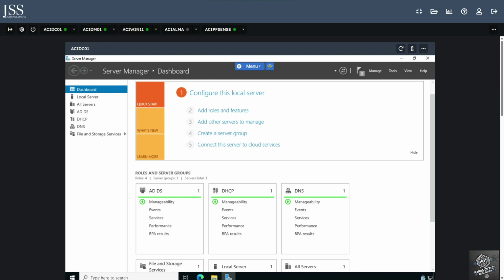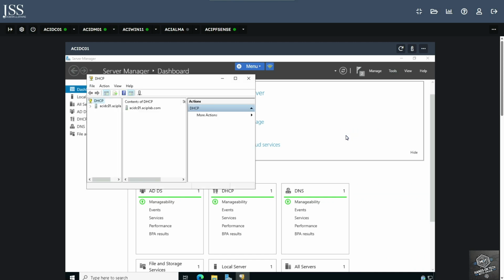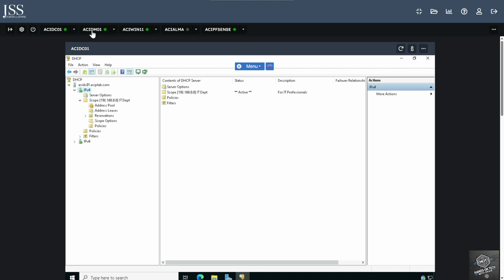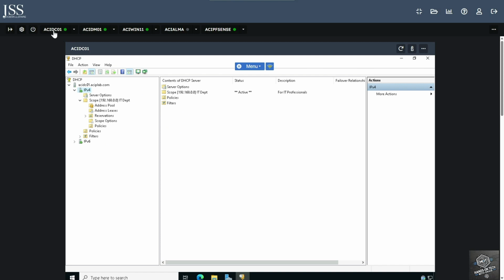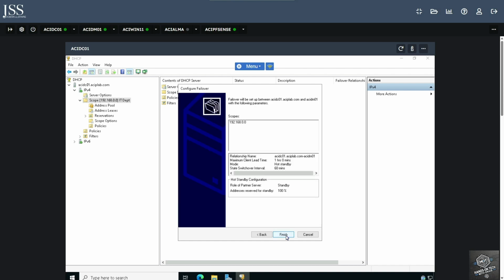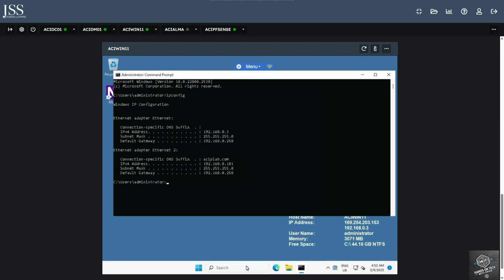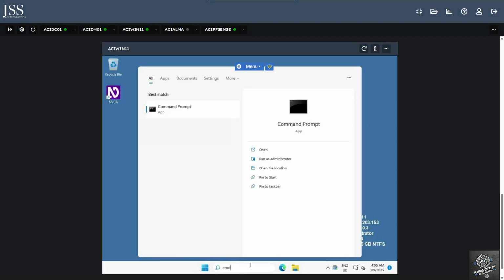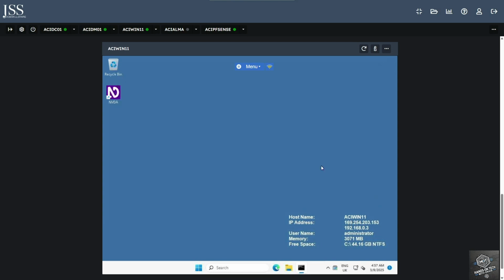How to Set Up DHCP Hot Standby & Failover | Step-by-Step Guide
🚀 Achieve DHCP High Availability with Hot Standby! In this hands-on tutorial, I will guide you through setting up a Secondary DHCP Server and configuring DHCP Hot Standby Failover to ensure uninterrupted IP address management in your network.

📌 What You'll Learn:
✅ Installing a Secondary DHCP Server on Windows Server 🖥️
✅ Configuring DHCP Hot Standby Failover for Redundancy 🔄
✅ Ensuring Seamless IP Address Distribution & Network Uptime ⚡
✅ Testing & Verifying Failover Setup for Reliability ✅

This video is perfect for IT Professionals, Network Engineers, and SysAdmins who want to strengthen their Windows Server DHCP Administration skills.

🔗 YouTube: Hands-On Tech with Owais

Background-Track: @halalbeats